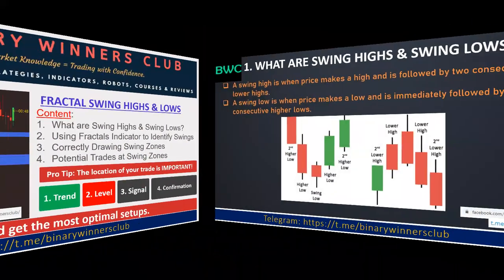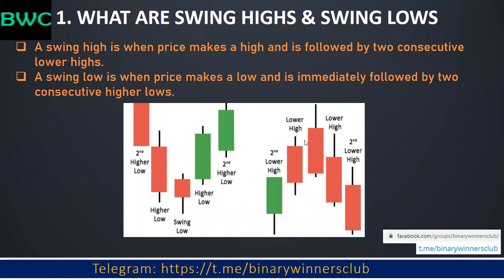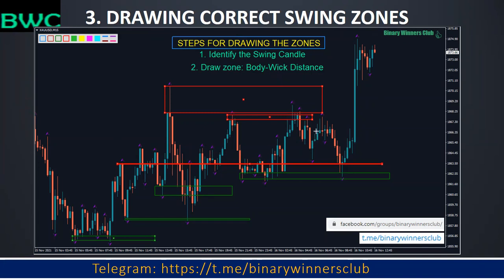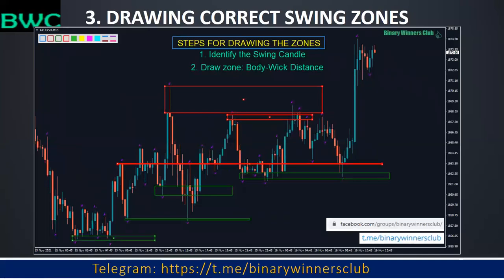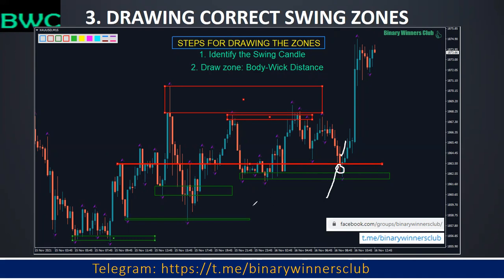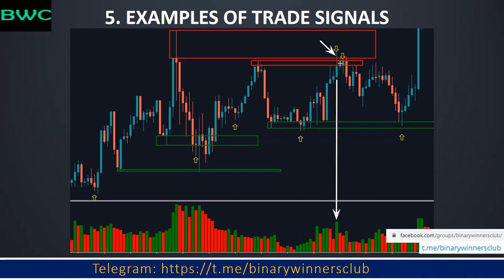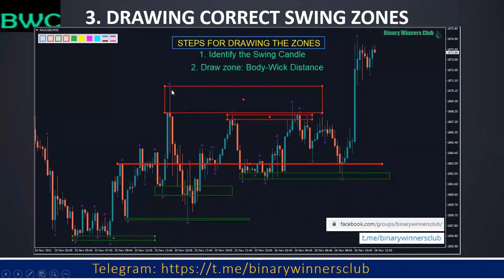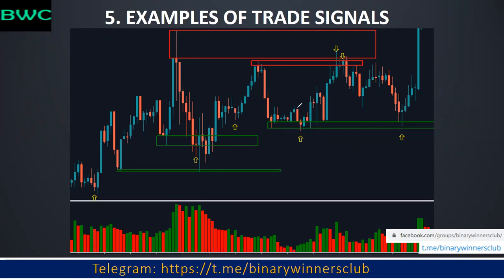Fractal Swing Points with Super Strategies for Binary Options || ✅ Binary Winners Club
Fractal Highs and Lows (aka Fractal Swing Points) are important references on any market chart. They help you identify potential market reversal locations on the chart, offering you very many potential setups for trading Binary Options and Forex based on Price Action on any broker including IqOption, Deriv, etc (see links). What's more interesting is that they work, and are easy to draw as I demonstrate on this video. Grasp these concepts and let me know what suggest for the next video. Thank you.

This way, you will be first to know and have a high chance of winning a prize based on the most responsive subscribers.

📌Do you know that Binary Winners Club shares Winning Strategies and Indicators for FREE from time to time?
📌Do you know that we teach Indicator based strategies and Price action based strategies that actually work?
📌Do you know that we offer FREE training or education on how to trade Binary Options Profitably, right on this channel?
📌Do you know that our subscriber base on Facebook is above 6K at the moment, which means we have many people enjoying and benefitting from our services and products?
📌Do you know that we offer our support on Telegram as well as on Facebook, not mentioning right on this channel (YouTube)?
📌Do you know that joining any or all of our platforms is FREE of
charge?
📌Do you know that at Binary Winners Club, we trade and teach normal currency pairs, digital options, and volatility indices?
charge?

©️ 2020 - Binary Winners Club